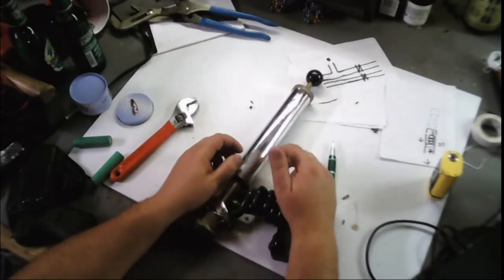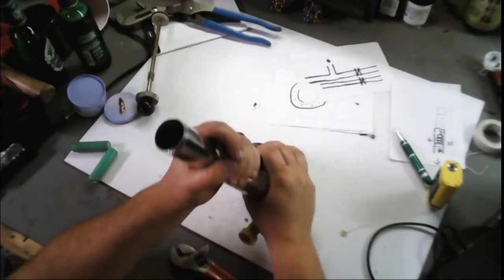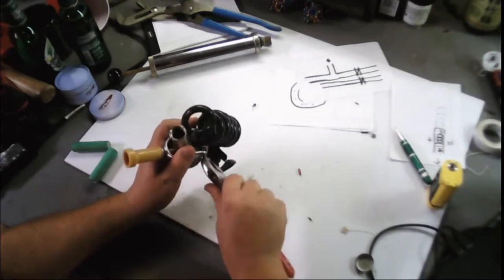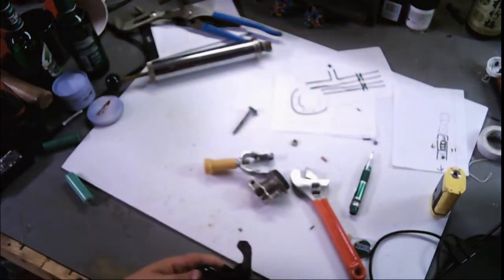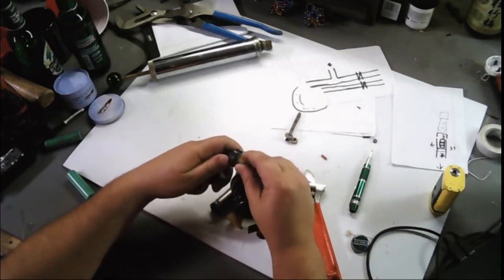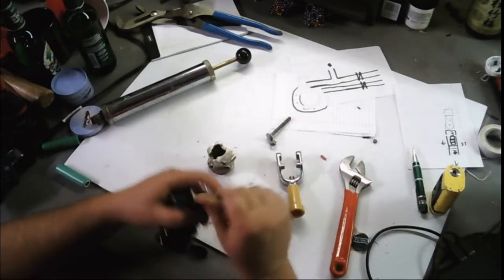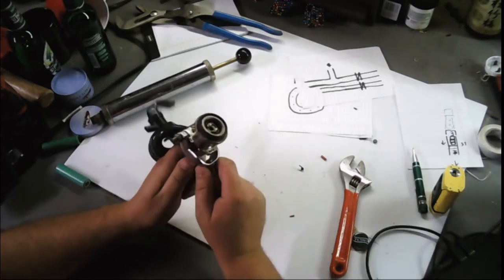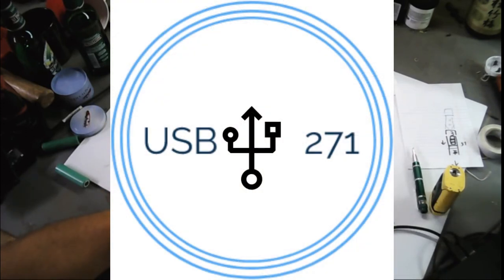keg tap "whats on tap"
This video is the take down of a class C keg tap the industry standard of  party goers and poor college kids everywhere . if your keg tap is malfunctioning this take down will show you how to take it apart and clean it in no time at all .